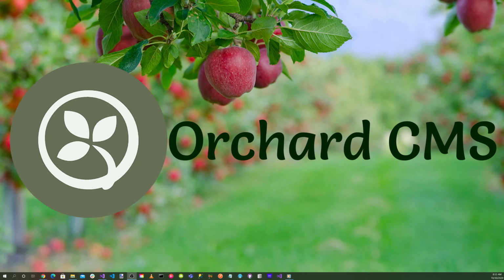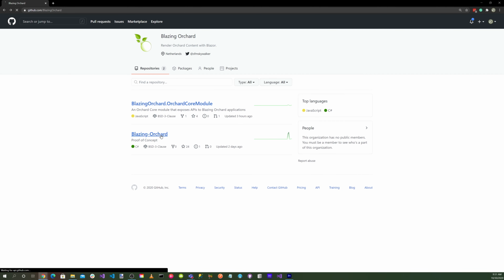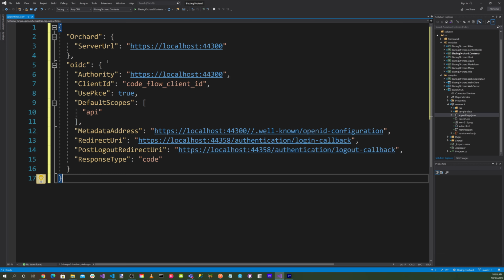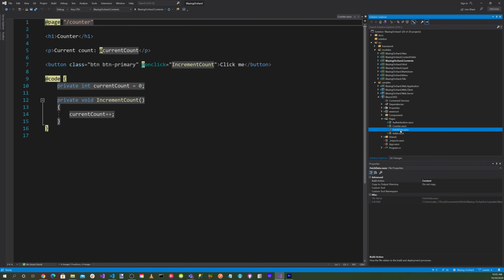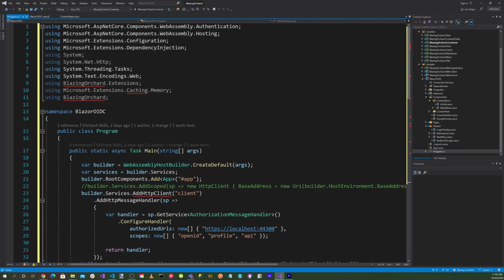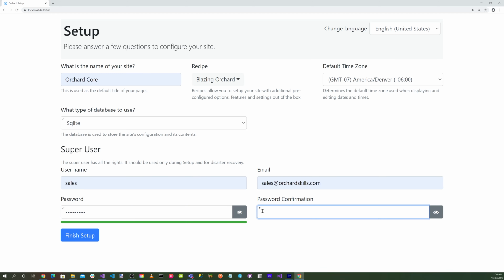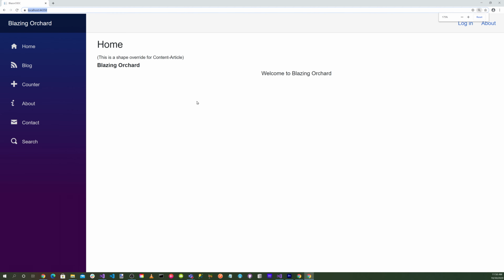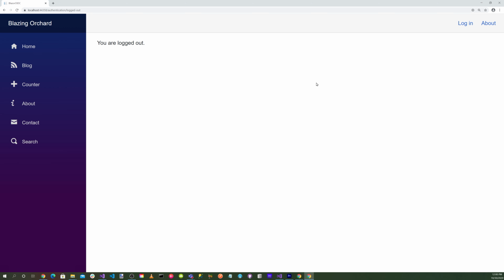Orchard Core OpenID Connect Code Flow with Blazing Orchard